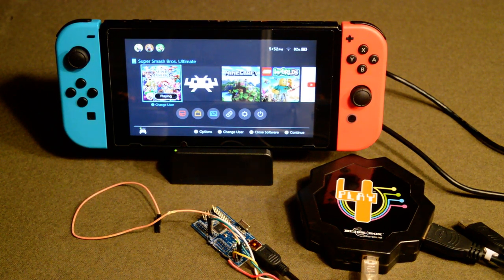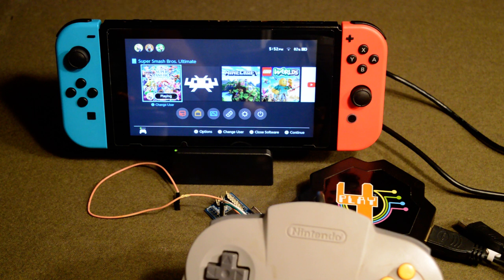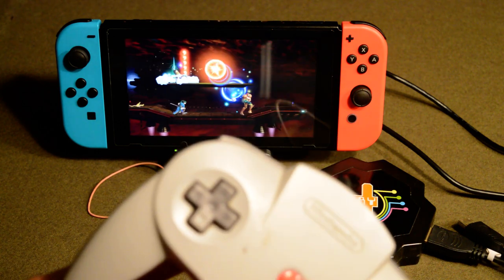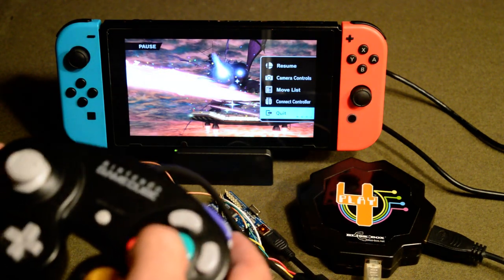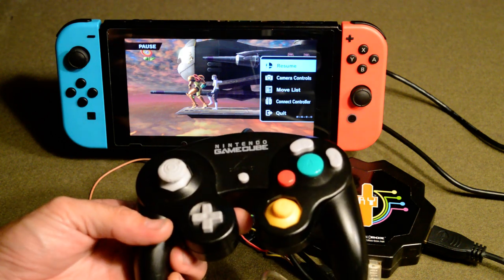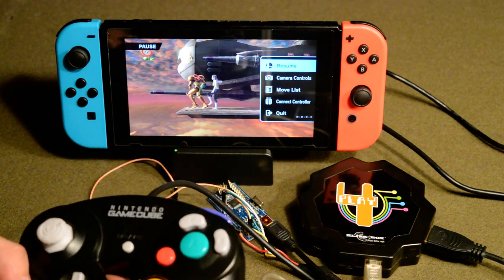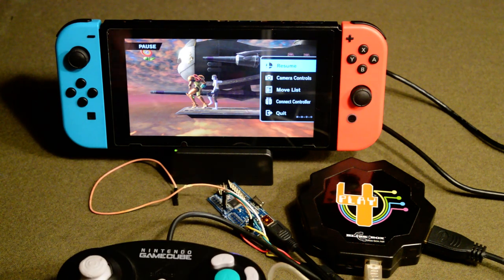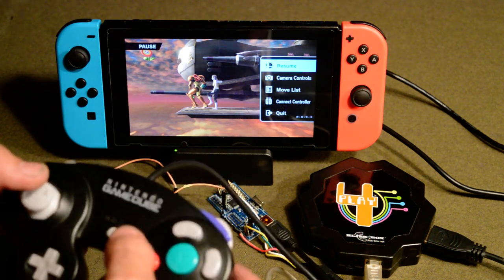Bliss-Box Bridge playing Smash Bro's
Bliss-Box Bridge running on the Switch player Smash Bro's.
Bliss-Box.net